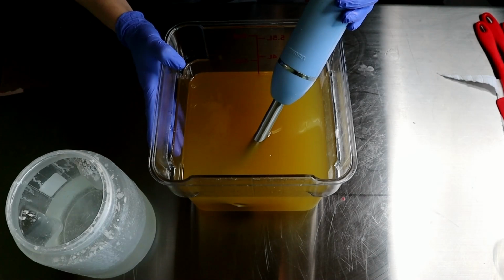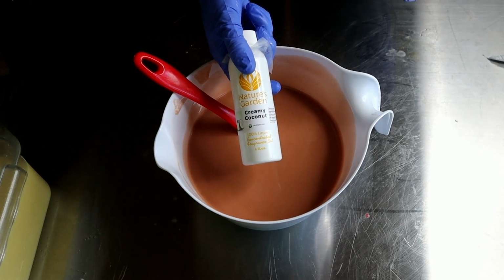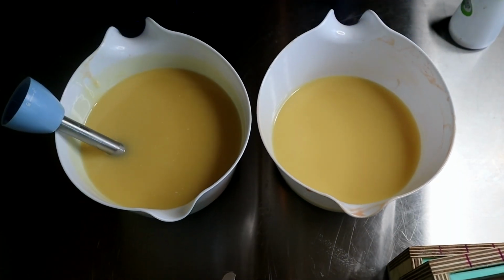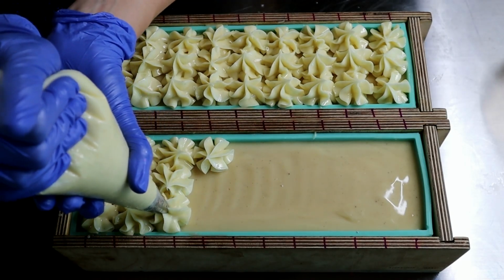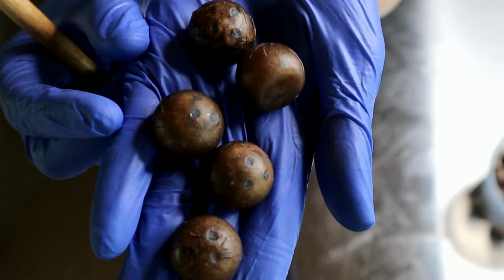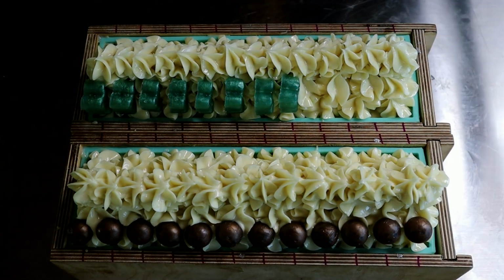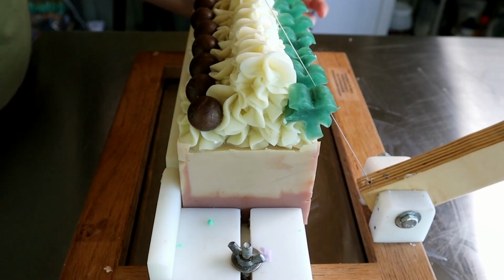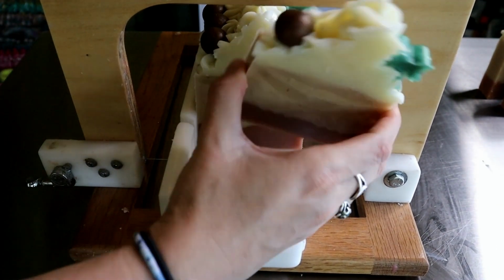Making CRAZY FOR COCONUTS Soap Cold Process | 🥥 Luna Fae Creations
Today let’s add coconut milk to a soap! Also I have no Idea what’s with all the camsra noise towards the end. Sorry 😣

🔥 Next Soap Release: August 27th

Equipment & Ingredients

4 qt mixing bowl
Onion Goggles

I make these videos because I am in love with making soap and other bath, beauty products. Luna Fae Creations is my Etsy Shop where I sell the products you see in these videos.

KEEP CRAFTING!
HAVE A FAERIE MAGICAL DAY AND SMELL YA LATER!
- Tierrafae

Luna Fae Creations is a participant in the Amazon Services LLC Associates Program, an affiliate advertising program designed to provide a means for sites to earn advertising fees by advertising and linking to Amazon.com.